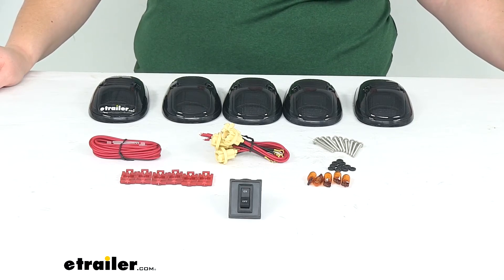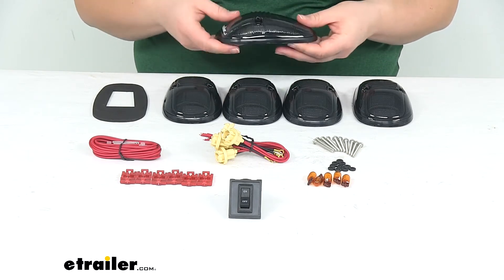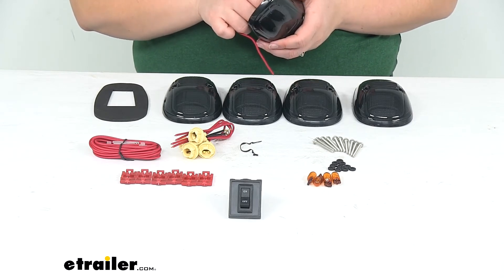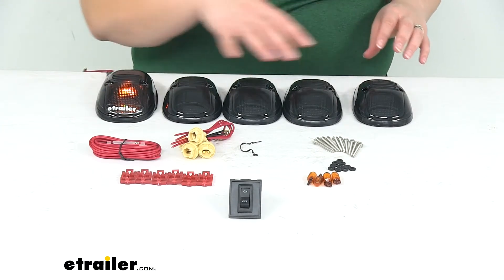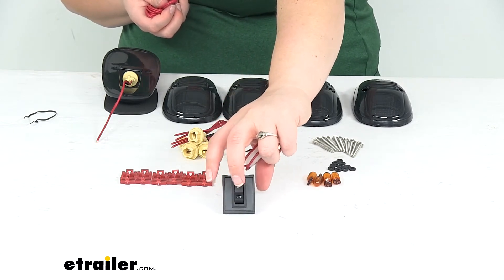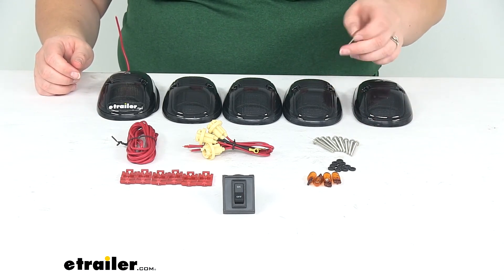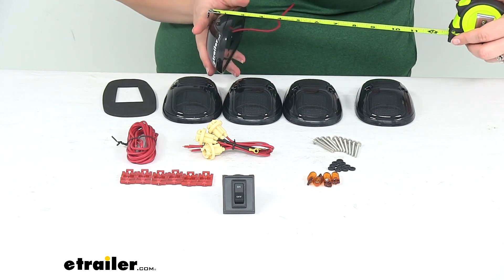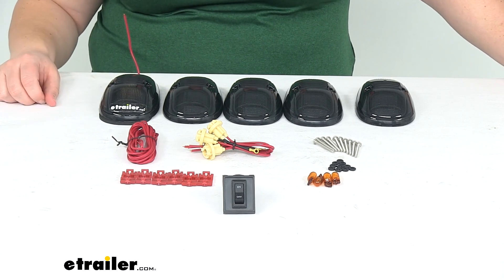etrailer | Review of the Pacer Performance Hi-Five Truck Cab Light Kit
Ellen:                                                 Hey everyone. I'm Ellen here at etrailer.com. Today we're taking a look at the Pacer Performance Hi-Five truck cab light kit. Now, if you're looking at these, you're probably wanting to either replace or add some lights to the top of your cab on your truck. These are going to be styled after the 1999 through 2002 Dodge factory roof lights, but you don't necessarily have to put them on a Dodge. They are a universal fit and they give us that big rig look, also help us to be more visible to other drivers, especially during inclement weather, if we're going through a snow storm, foggy areas, a lot of rain or anything like that.

So it just helps to make our truck a little bit more illuminated and a little easier to spot as we're coming down the road.Now, the nice thing about this kit is that it does have the smoke lens over the light, so it gives that kind of blacked out murdered outlook for our trucks. So if that's what you're going for, this is going to be a great option for you. It also comes with everything you need to get this installed, including the little sockets that our lights are actually going to fit into, the wiring hardware and a switch. So we can bypass our factory wiring. And I'm going to get one of these setup to go.

It does come with the Amber LED or excuse me, Amber bulbs to get this installed.Now there is a kit that has LEDs with it and I would honestly suggest getting that kit since LEDs are typically going to last longer and be a little bit brighter than your incandescent bulbs, that kit is available here at etrailer.com, it's going to be part number PP20-244S and it's exactly the same thing, it just has the additional LED bulbs. So if that's something that you're into, I would highly suggest checking it out, but everything else about the kit is going to be the same.So I'm just going to plug this in so you can see what it looks like. My power wire is going to the red wire, ground goes to black, turn the light on, and you can see it illuminates there. I'm going to turn the lights out in the studio so you get a better idea of how bright that is. So again, not terribly bright.

The idea is not to give us more illumination while we're out on the road, it's just to make us more visible to other drivers. So I only could really light up one at a time, have to use your imagination for the other four, but that's basically what it looks like when it's all lit up.So whenever it comes to installing, you'll want to use one of the quick splice connectors to tie in with that bulk wire. It's just going to run between all five of our lights. And if you have that wiring run into your vehicle, you shouldn't have to worry about any kind of water getting in there and causing any damage. So the quick splices will do a fine job to get you connected.

And then we'll also have a fuse to come off the back of our switch. The other end of our bulk wire goes into that switch with those spade connectors. So there's little spades in the back. That's where we connect to that. Of course, if you want to, you can wire this in with your factory lights. It's really up to you there, but if you're putting this on a newer truck, there's a good chance that you could void your warranty by hard splicing into the wiring. So that's why bypassing it with that switch is a nice option and it does come with it.It doesn't have any hardware to get that installed. I've seen other kits that are similar to this, where it'll have two little machine screws that just slides onto, so you can probably pick those up just about any hardware store out there to get that all connected. Screws comes with to mount up our lights proper, also has some little rubber washers to help protect those from any water coming or seeping in underneath the head of those bolts. If it we're me, I'd probably still put a little bit of silicone sealant on the connection point into the cab, just to make sure that you're not getting anything coming into the headliner on your vehicle. You just don't want any issues down the road. So you will have to do some drilling, if you don't already have a light installed on your vehicle, that you're not. If you're not replacing anything, you're adding something new. So you do have to make some modifications there.As far as the size of each light, they're all going to be the same measures about five and five eights inches long by about three and an eight inch wide and about one and a half inch tall maybe one and three eighths inch tall.